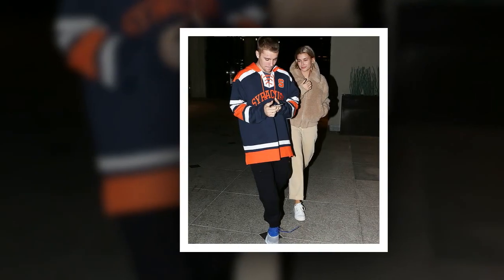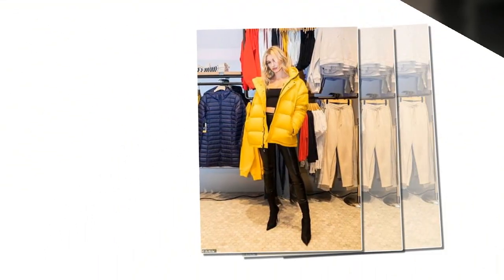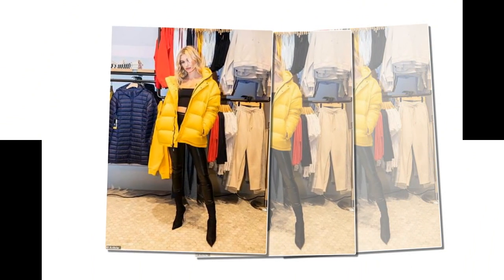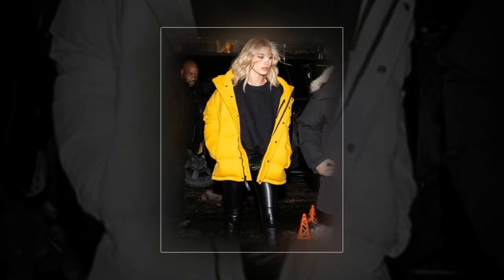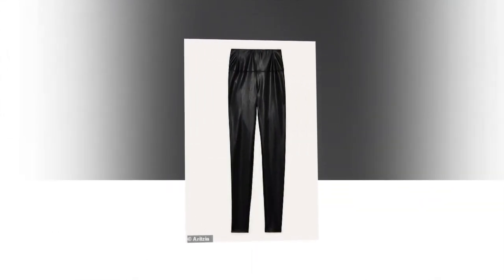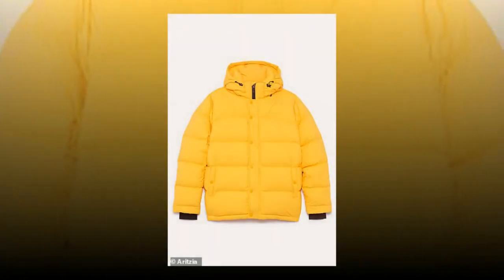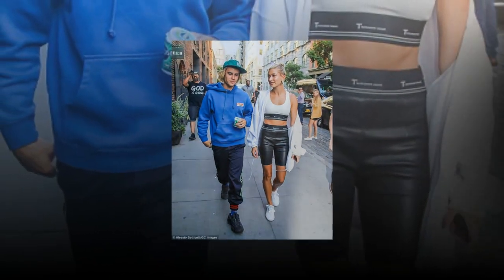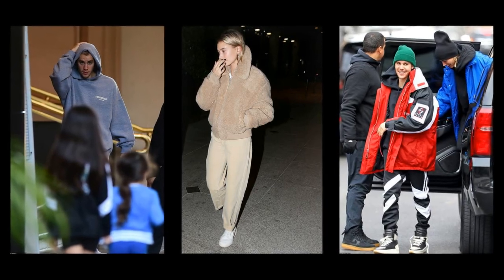How to look hot when temps drop! Hailey Bieber masters looking sexy in an oversize puffer coat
Hailey Bieber attended the launch of Aritzia’s expanded Canadian flagship in Toronto on Wednesday, February 13.